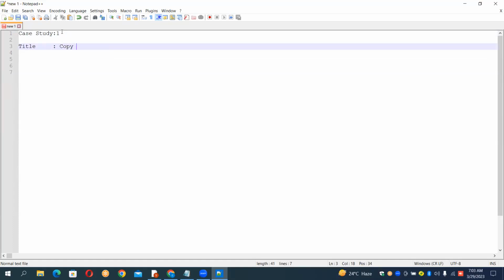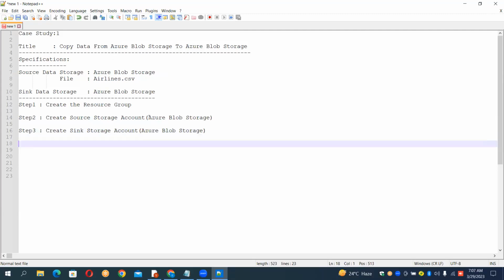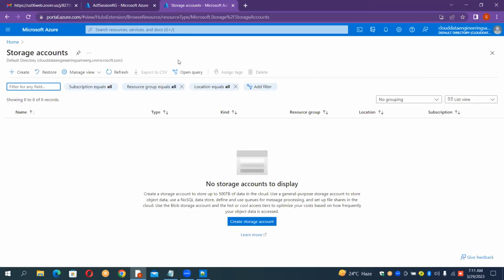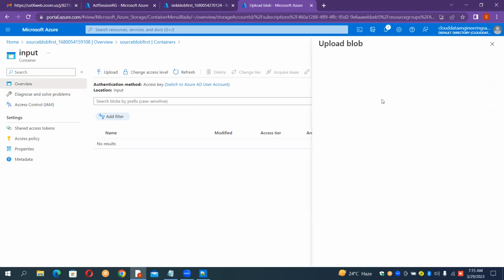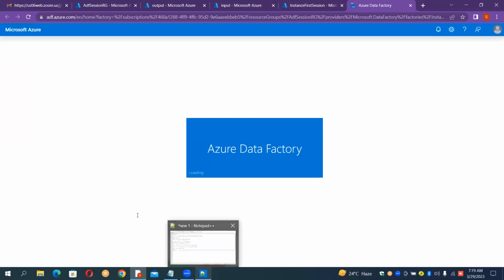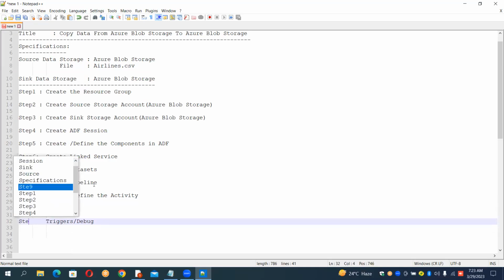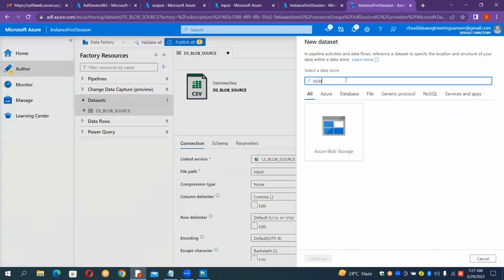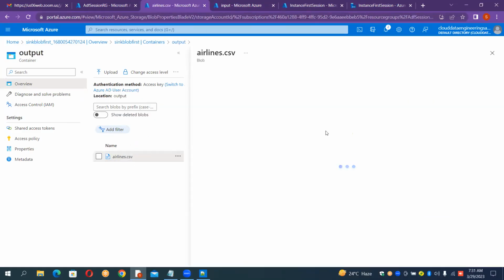Azure Data Engineer (ADE) Session 09 COPY DATA FROM AZURE BLOB STORAGE TO AZURE BLOB STORAGE ADF 31